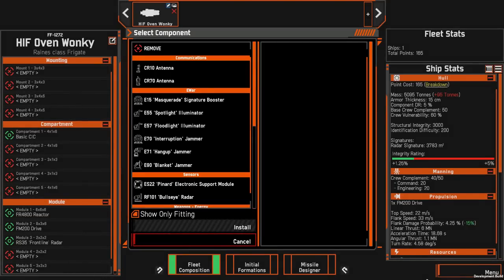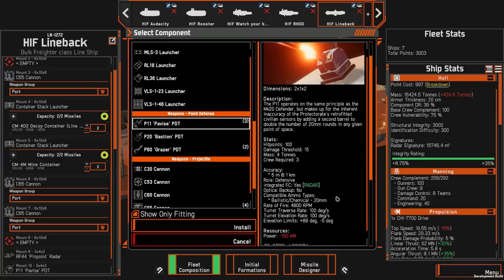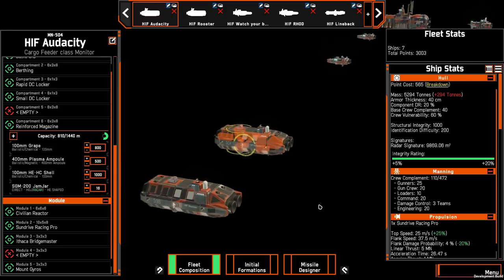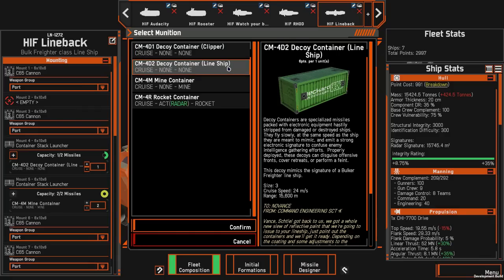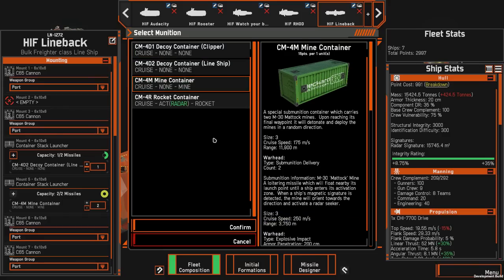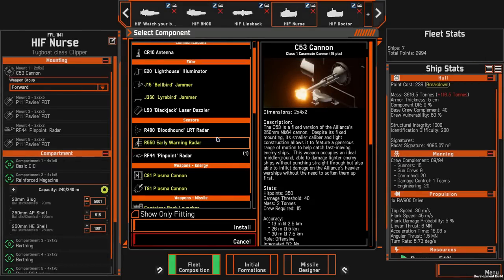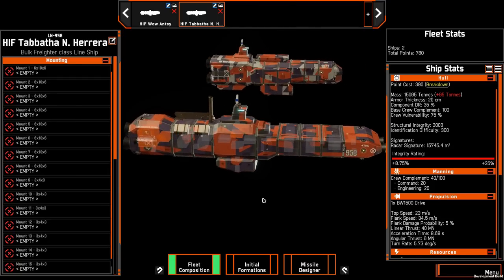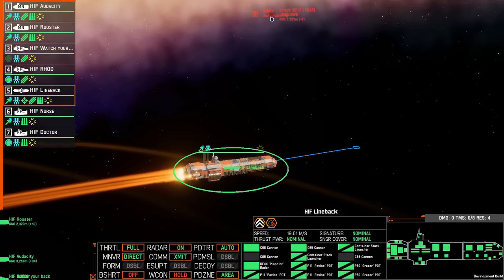OSP Update Tips and Tricks - Nebulous Fleet Command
This video is just a bit of an information dump to point out some things that I think it is worth knowing about before you jump into battle when the update drops. The update will be released for everyone who owns the game on the 27th of February!

Special thanks to Hooded Horse and Eridanus for giving me early access to this update!

See you in the dark!

0:00 - Intro
00:42 - Jamming
03:42 - PD Considerations
05:20 - 100mm and Plasma
08:38 - Mines
11:20 - Containers (Decoys, Mine Containers, Rocket Containers)
15:33 - Rockets
17:38 - Sensors
20:35 - Bulk Freighter Layout differences
21:50 - Bulk Freighter fitout considerations
23:50 - Broadside basics